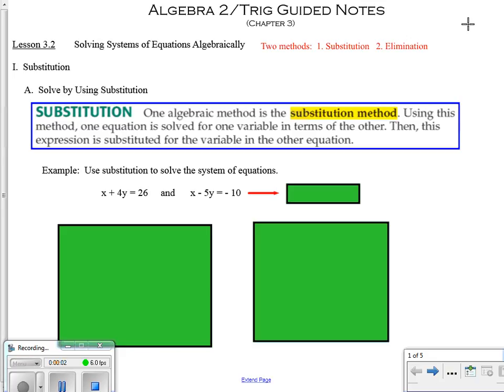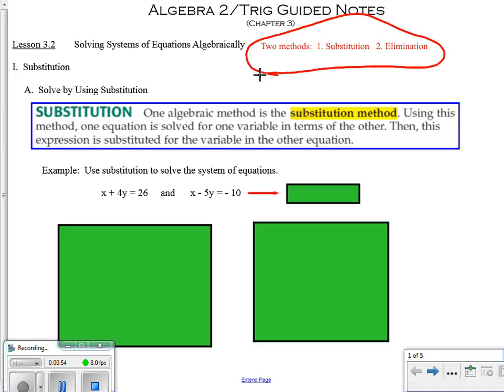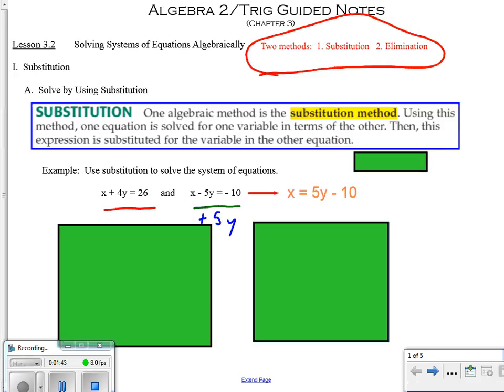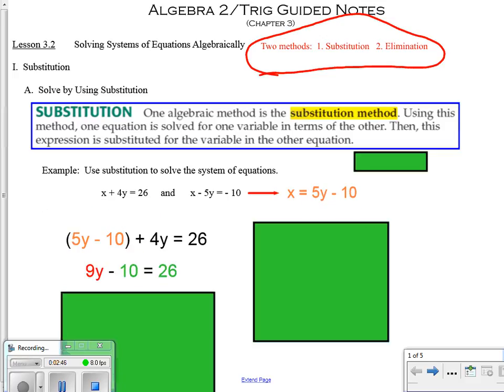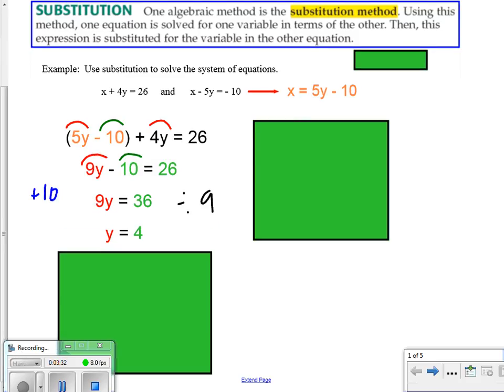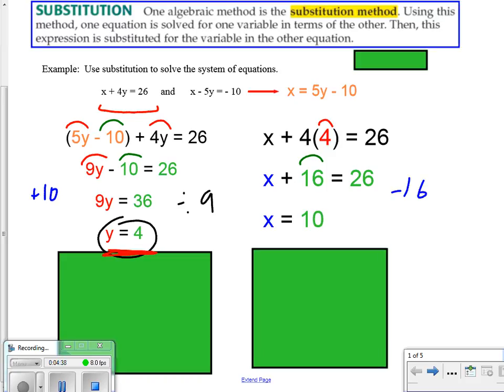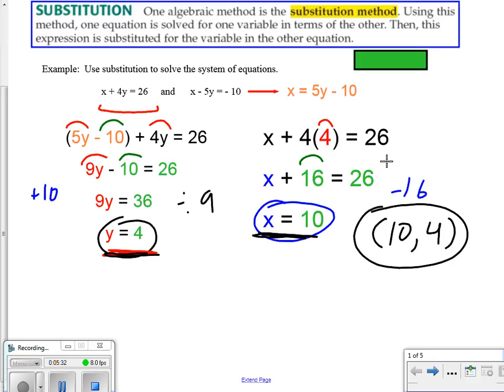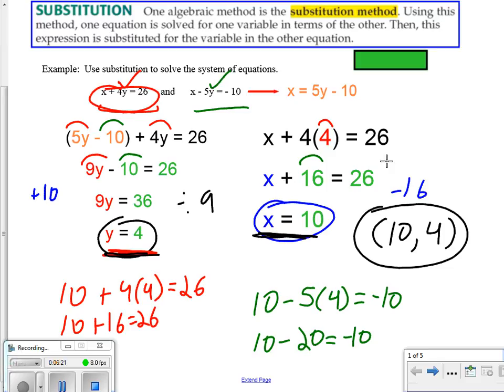3 2 1 substitution